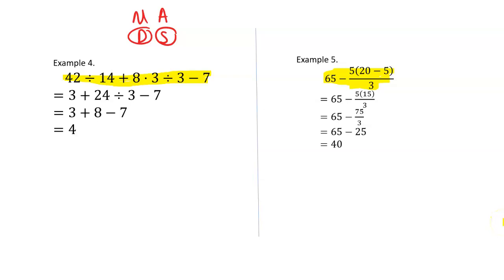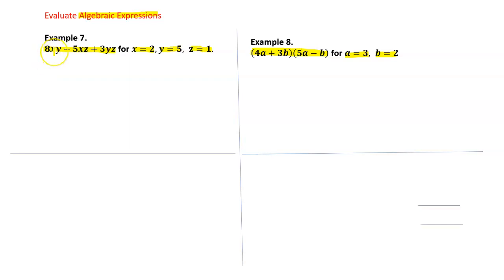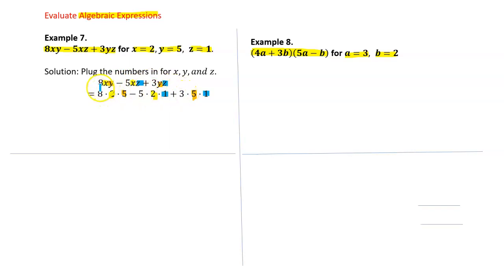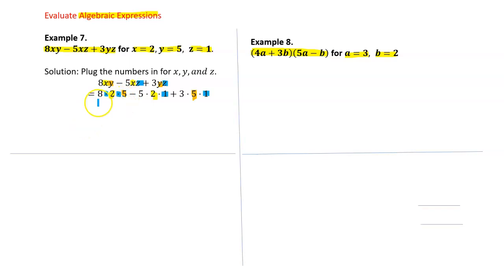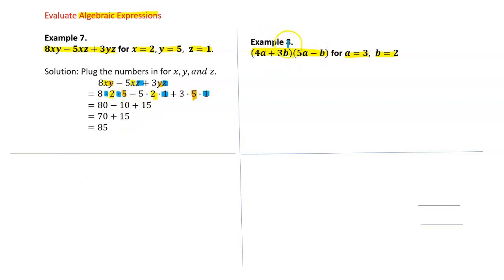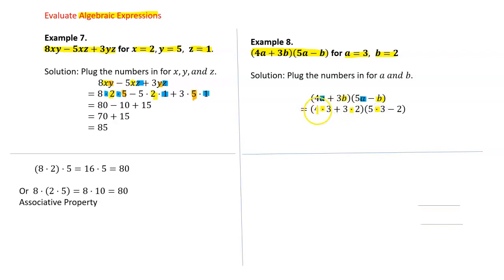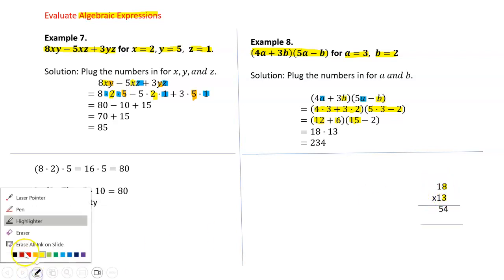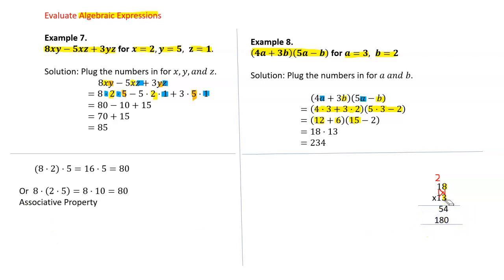3. Evaluate Algebraic Expressions